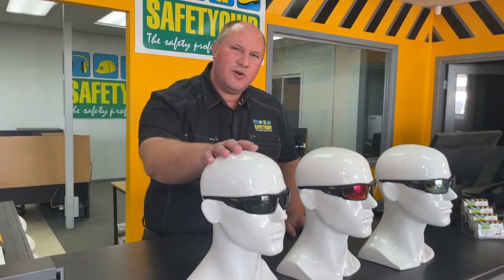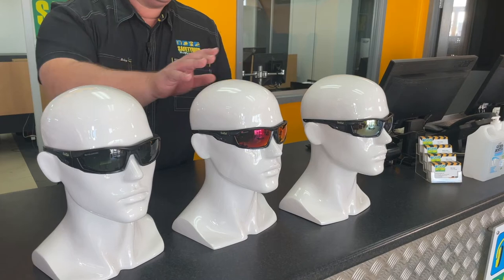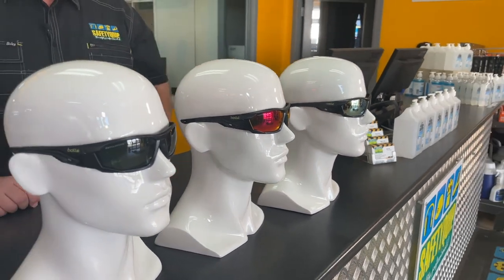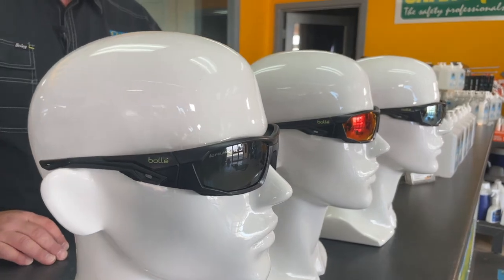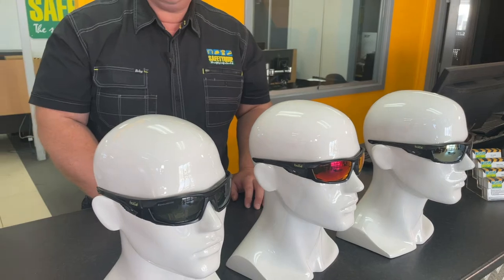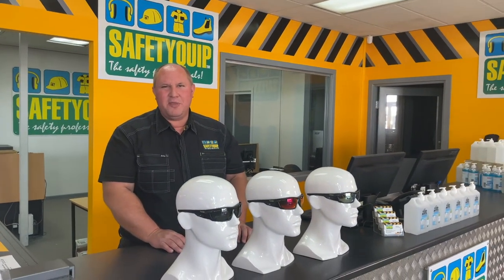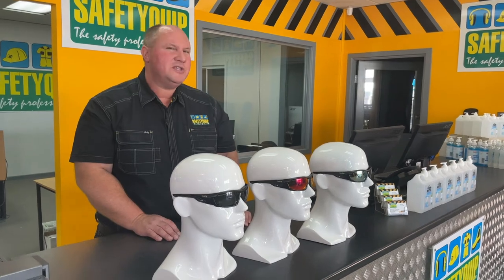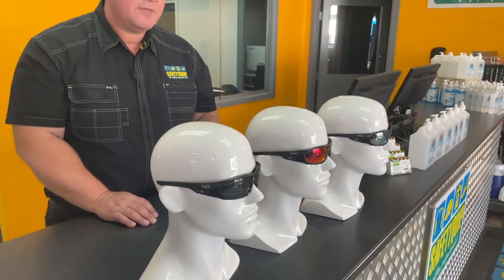Bollé Mercuro Polarised Safety Glasses, SafetyQuip Australia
Overview fo the new Bollé Mercuro Polarised Safety Glasses by SafetyQuip Australia Director, Tim Lewis.

Stylish safety glasses with a wrap-around design, PVC nose bridge and bi-material temples for added comfort.
Ultra wraparound frame // Large field of vision
No metal parts
PC/TPR co-injected temples for greater comfort
Non-slip nose bridge
Sporty design
AS/NZS Standard: 1337.1:2010
Medium energy impact, resists a 6 mm, ball at 45 m/s
Occular Rating: 3, Range of luminous transmittance 8 -18%
Polarised Lens: Glare can be distracting, annoying and dangerous. Light rays from the sun vibrate and radiate in all directions; Bollé Safety Polarised lenses align these rays, resulting in a crystal clear view of your environment. Theses lenses block virtually 99.99% of UVA/UVB rays, protection that goes well beyond government and commercial standards. All Bollé Safety’s polarised lenses are injection moulded. The optically precise polarising film is embedded into the lens ensuring it won’t wear or scratch off the lens.

Transcribe:

These three safety glasses are part of the newly released

Bollé Safety Mercuro range of polarised lens safety glasses.

There's three different polarised lens options.

The first one is a grey polarised. The one in the middle

is a red flash polarised lens, and the last one is a

green flash polarised lens.

The two flash polarised lens options...

They're designed to reduce additional glare

and they're designed to repel heat and water.

Now, the frame is the same on all three.

It's closely fitting, it's very comfortable and lightweight,

and the nose bridge is a non-slip nose bridge.

We've grown to expect Australian Standards compliance

from the Bollé Safety range in Australia.

These are no different, so they're compliant to the

Australian Standard 1337.1:2010 and they provide

the usual 99.9% UV protection for outdoor use.

Speak with the team at your local SafetyQuip branch